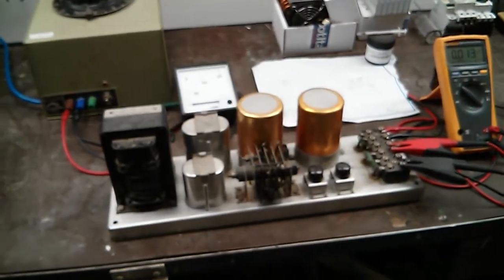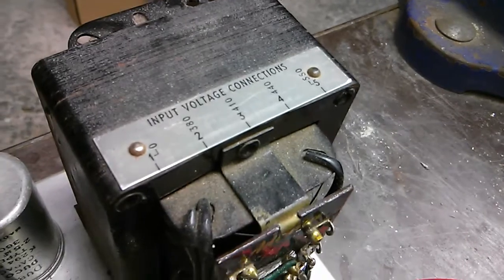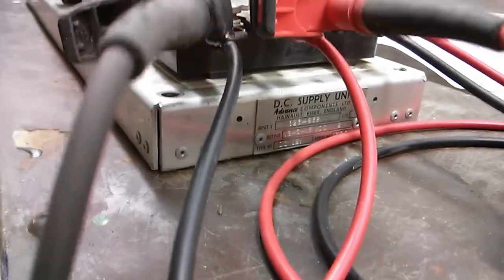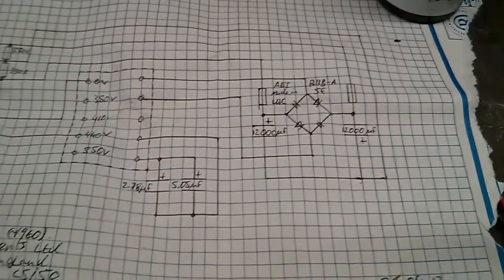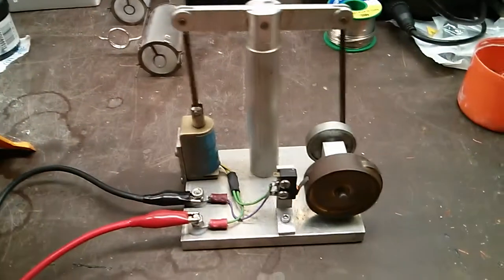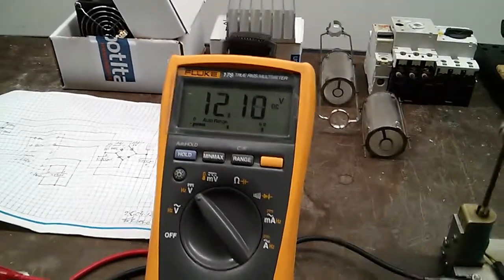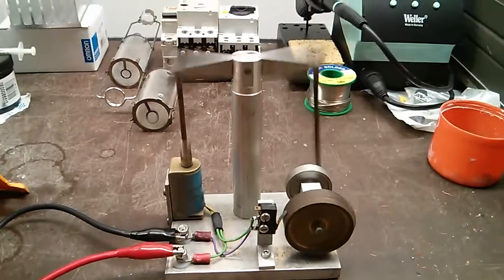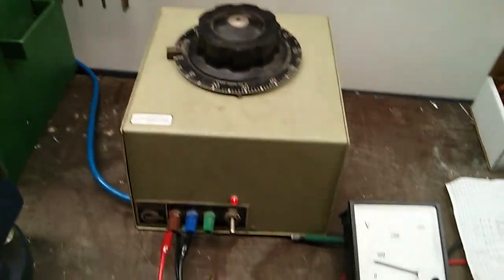1960's DC Power Supply Test Featuring a Model Solenoid Beam Engine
Test running a 1960's vintage 36V DC power supply unit, using a electric model beam engine, a terrible choice for a resistive load as it is constantly switching but I thought it would suit well to the 1960's era.